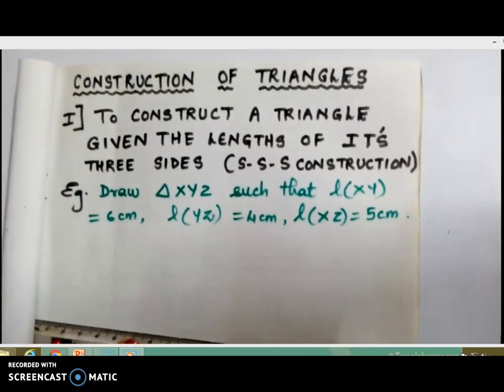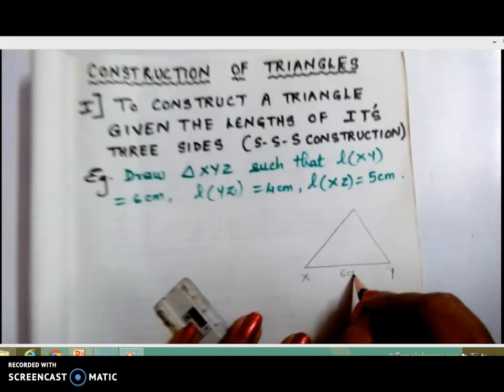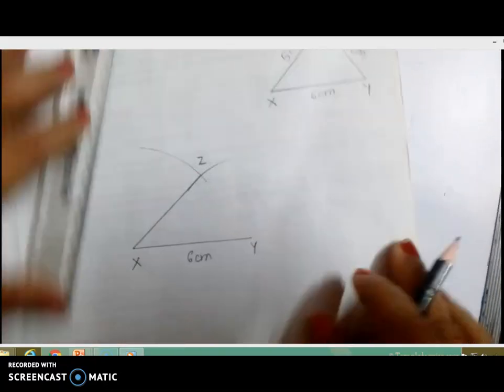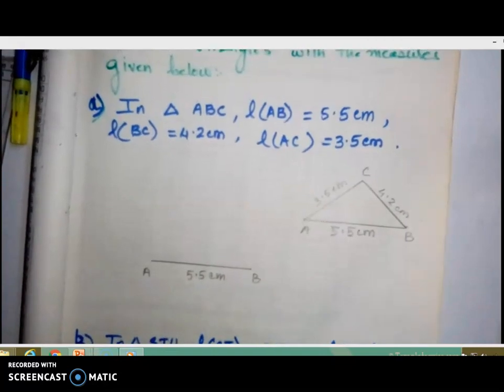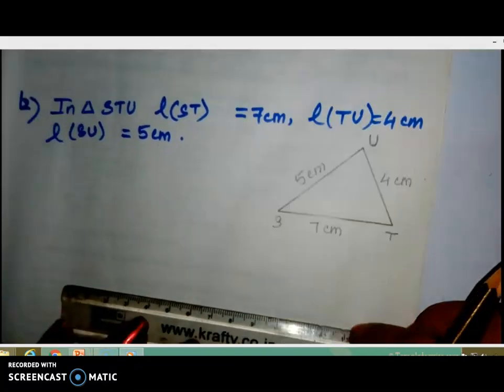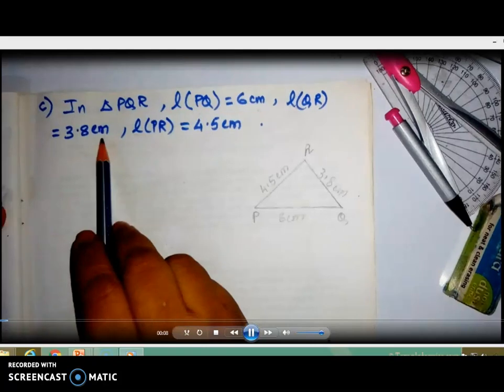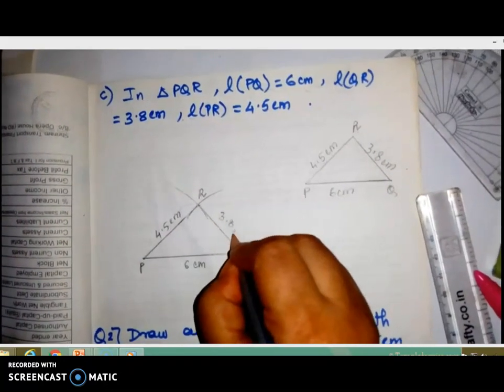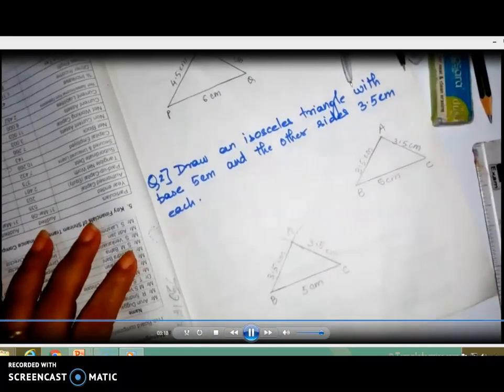CLASS-7 GEOMETRICAL CONSTRUCTIONS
DATE OF UPLOAD-06/07/20
STD-7 CHP-1
GEOMETRICAL CONSTRUCTIONS
CONSTN OF TRIANGLES(SSS)